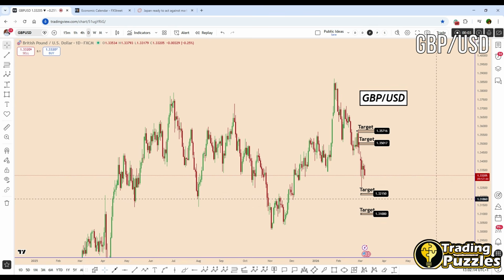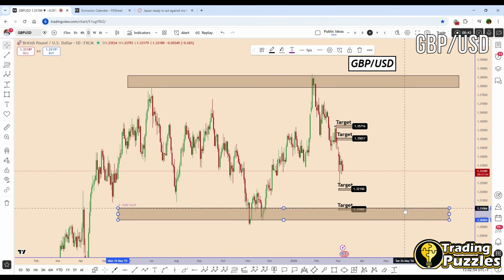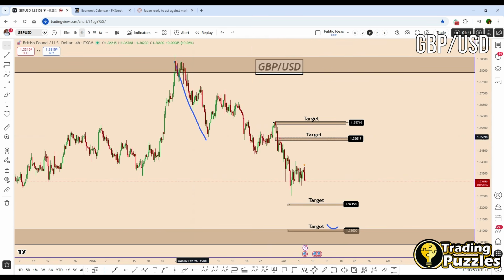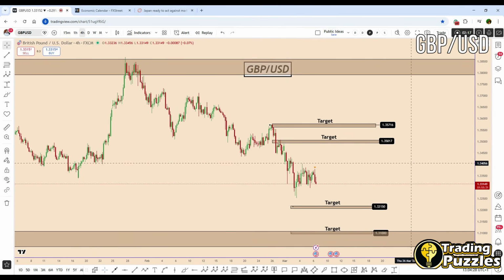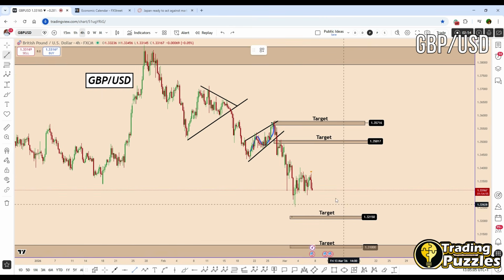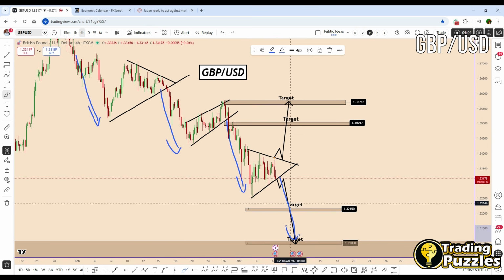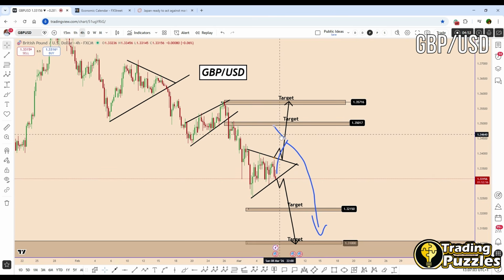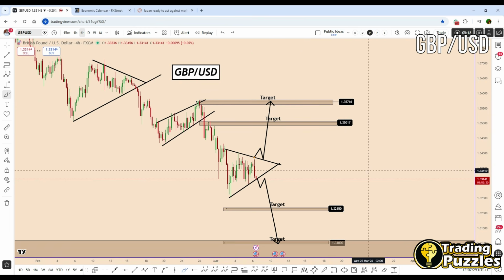gbpusd Consolidates Before NFP – Breakout Will Define Direction